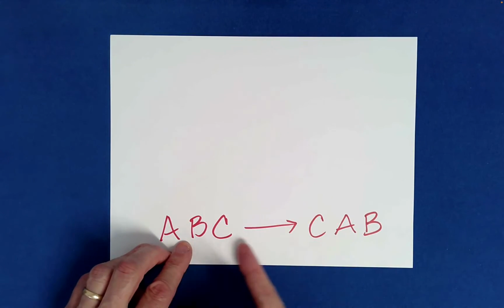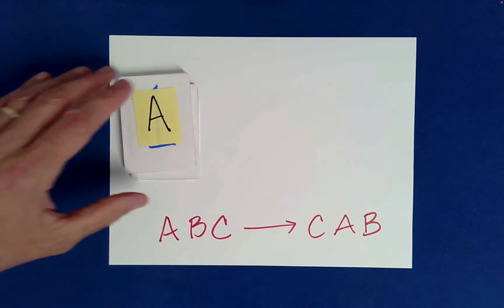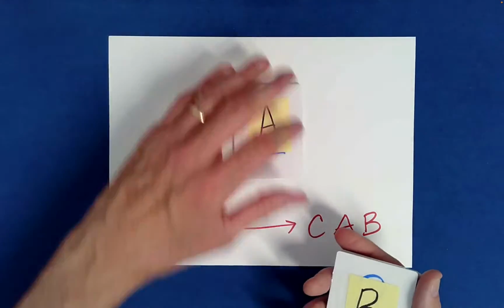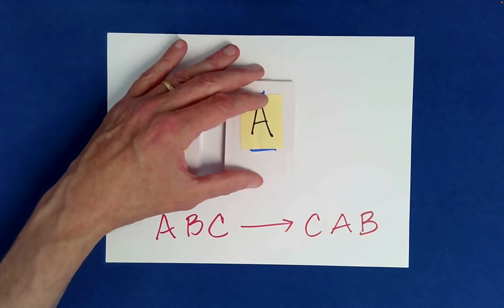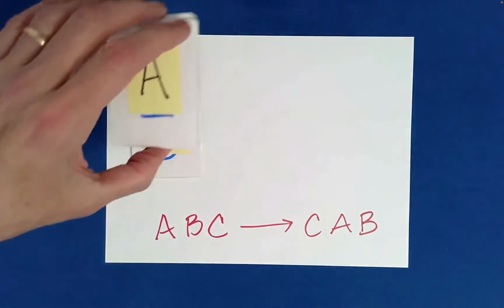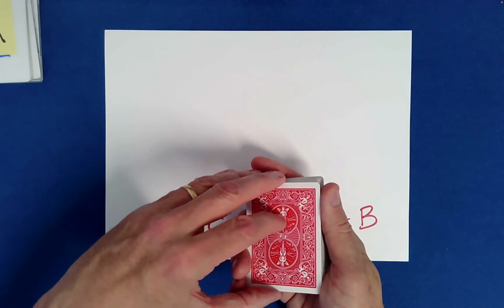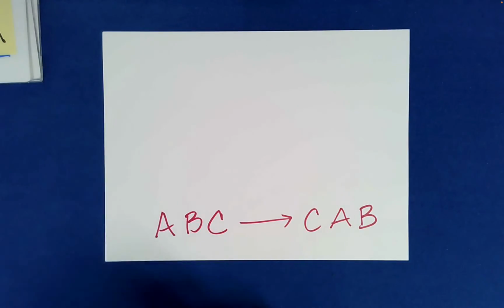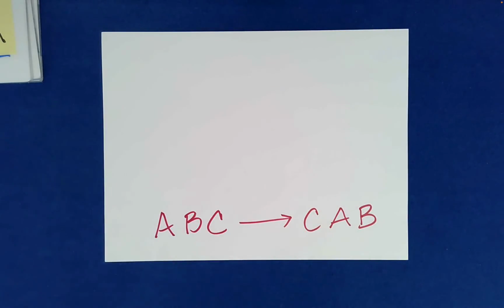ABC TaxiCAB False Cut (Card Handling for Math Nerds)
Here, I demonstrate a simple but highly effective false triple cut (on the table).

Using the letters, "A," "B," and "C," I give a simple pneumonic to help you perform this false triple cut correctly every single time. You just need to remember the fictional name: "the ABC TaxiCAB company."